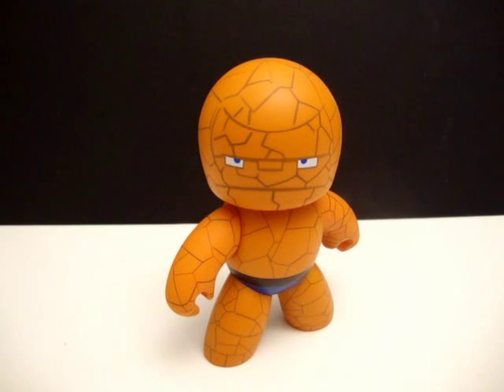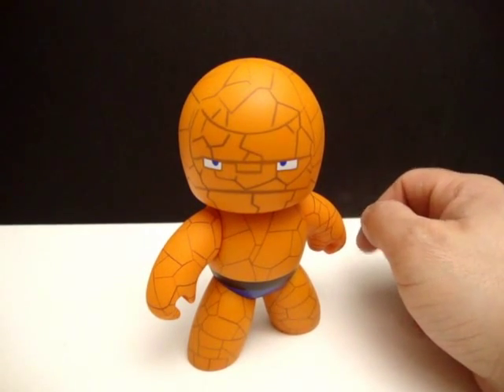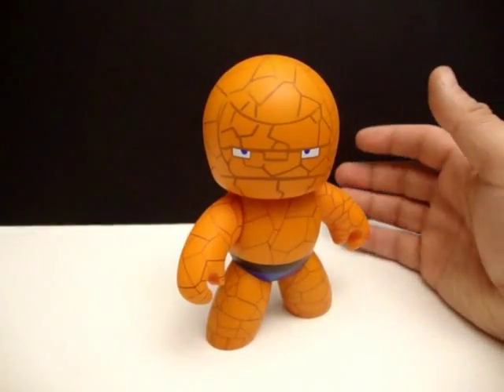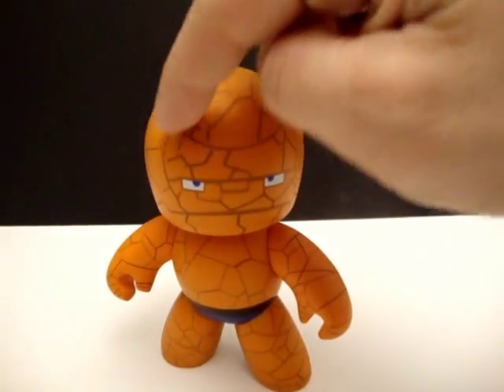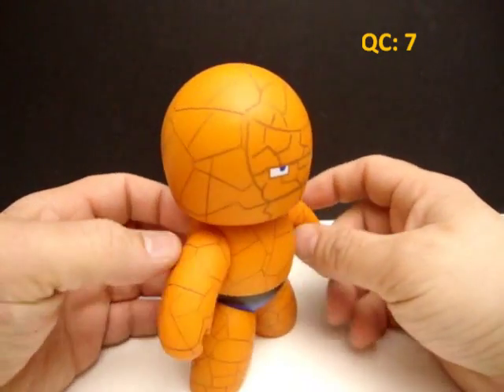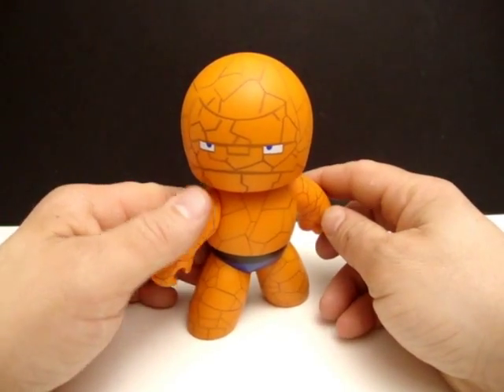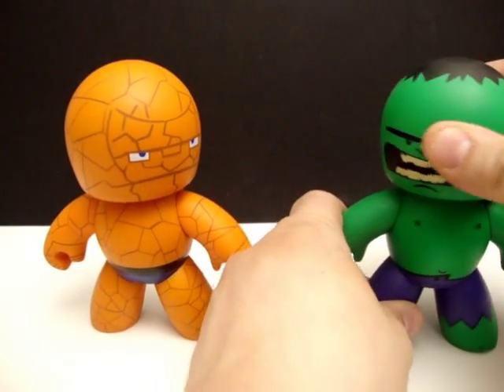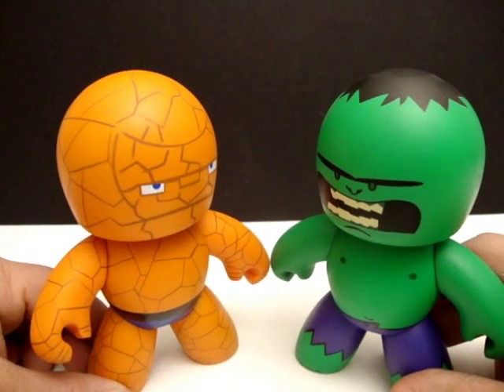THE THING - MIGHTY MUGGS FANTASTIC FOUR TOY REVIEW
Mitch Santona reviews Mighty Muggs Fantastic Four's Thing